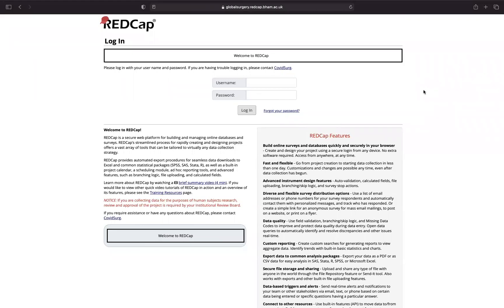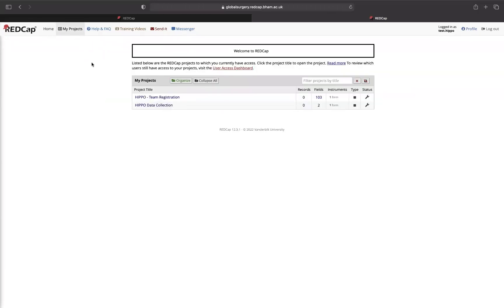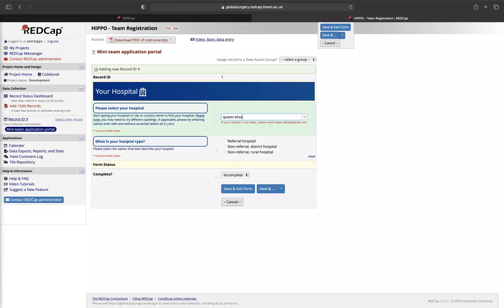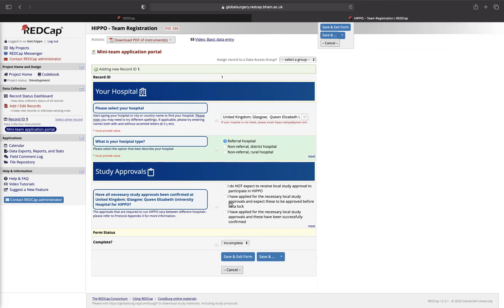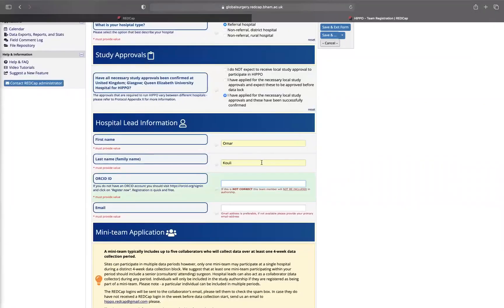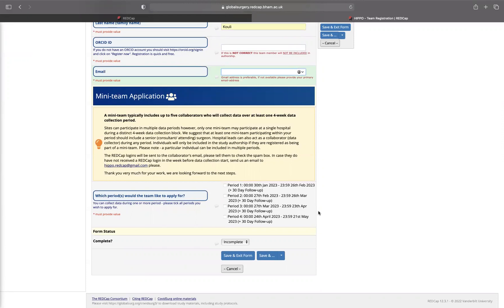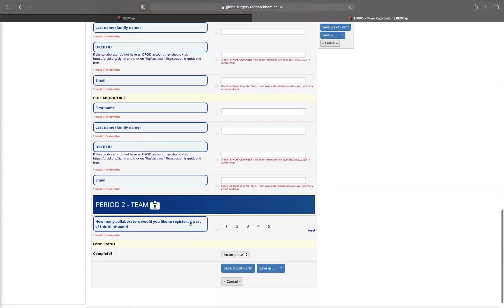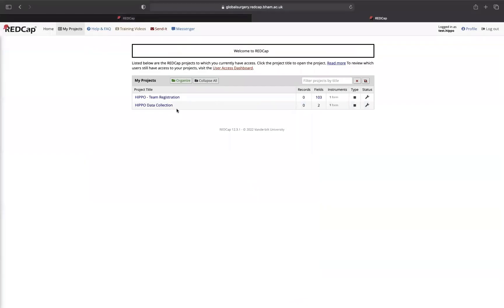HIPPO: REDCap Guide – Site and User Registration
A walkthrough explanation of how to set-up your HIPPO login and begin site registration for HIPPO